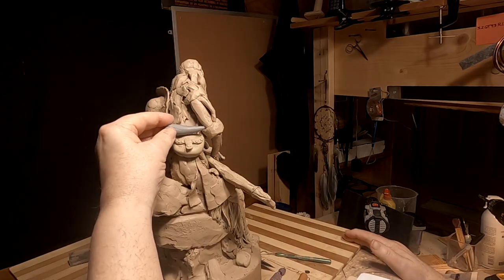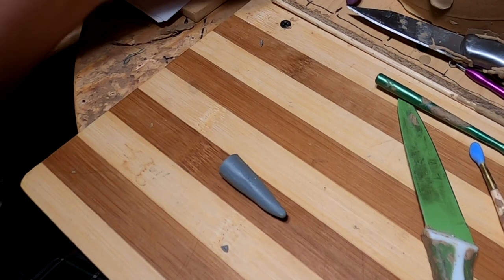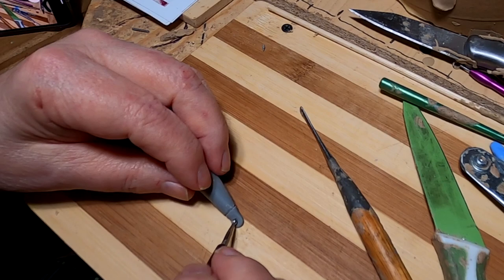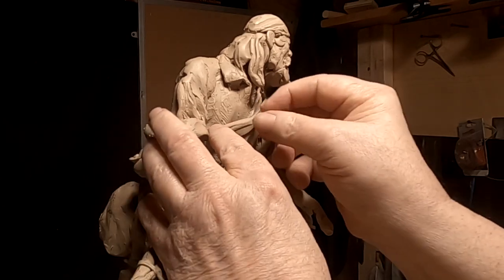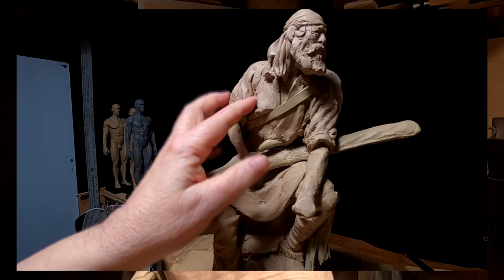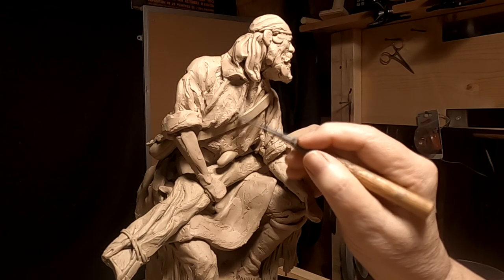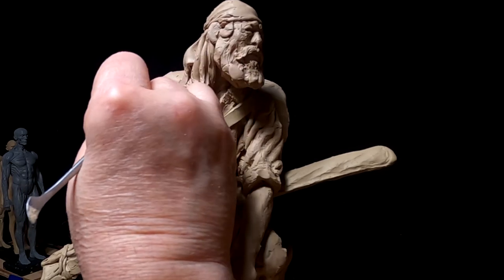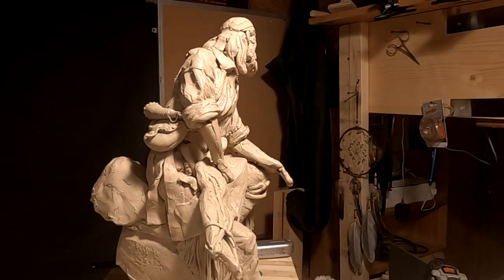UNDER HEAVEN'S ROOF Adding the Powder Horn and Detailing the Shirt